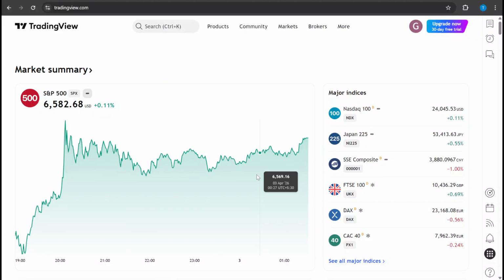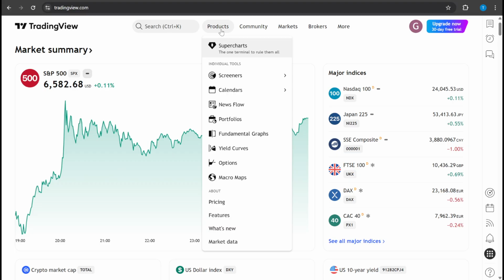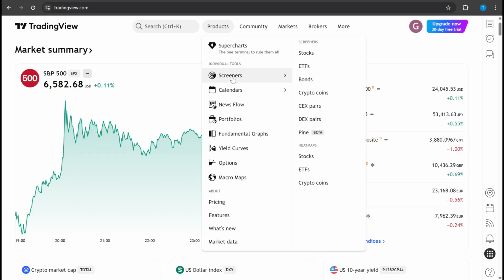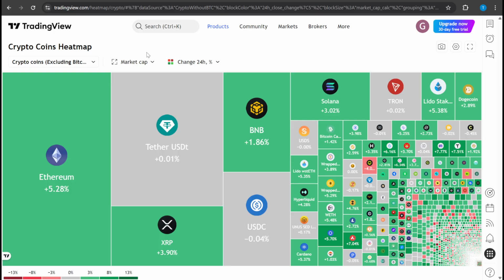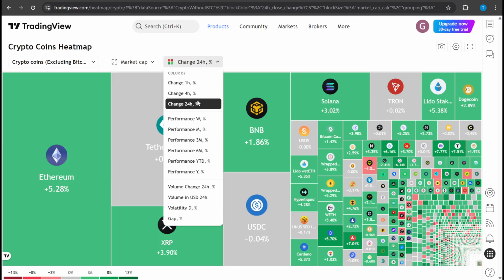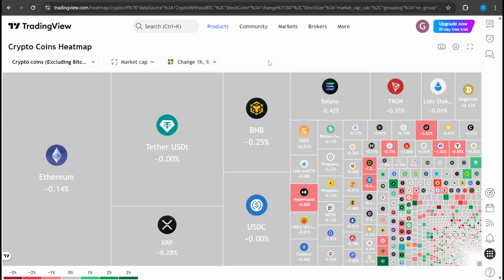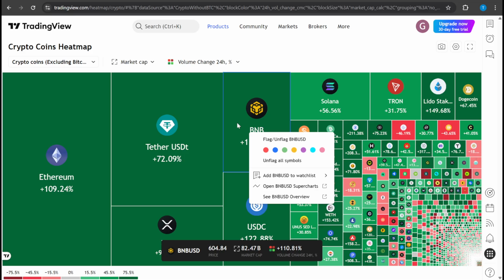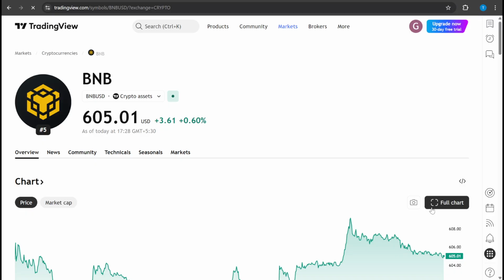How To Find High-Probability Trade Setups Using the TradingView Crypto Heatmap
Learn how to master the Crypto Heatmap on TradingView to identify high-probability trade setups like a professional. In this tutorial, we cover how to filter market movers, analyze performance trends, and spot emerging opportunities across the cryptocurrency market. Whether you are a day trader or a long-term investor, the Crypto Heatmap provides a visual edge for scanning hundreds of coins instantly. Discover how to customize your view, interpret color-coded data, and combine heatmaps with your technical analysis for better precision. Maximize your trading efficiency by focusing on the strongest assets and avoiding market noise. Watch now to elevate your crypto trading strategy with this powerful, free tool available on TradingView.